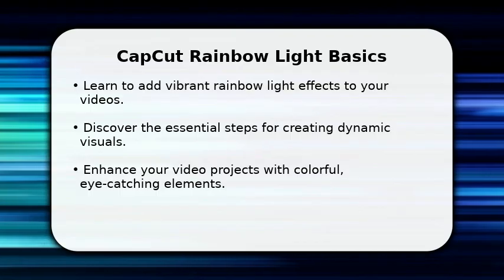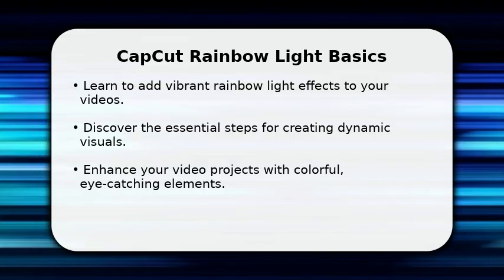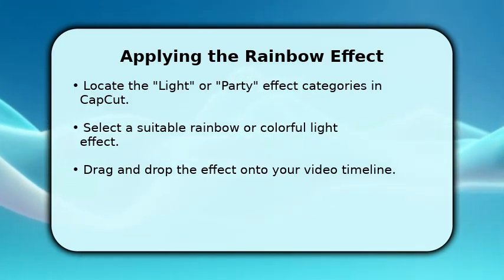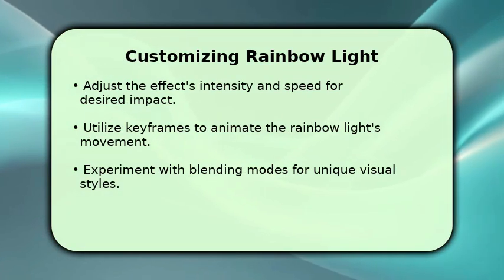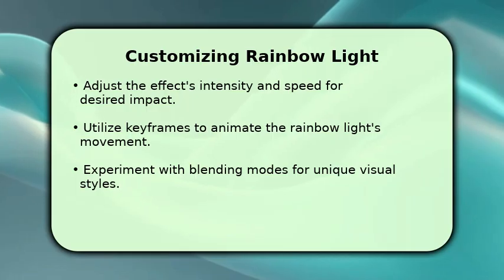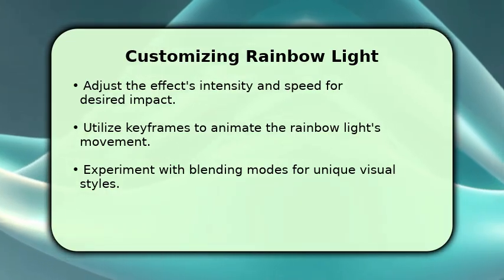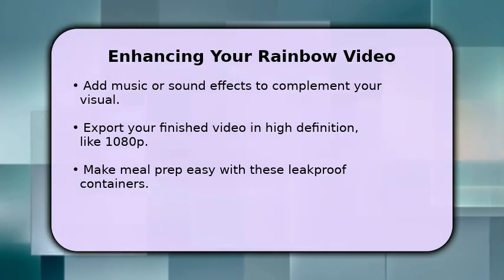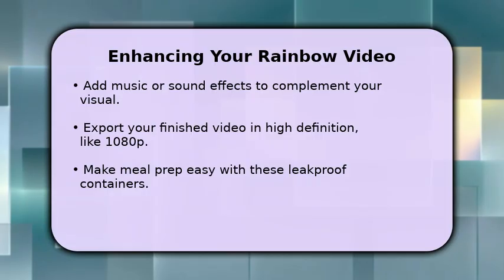How To Make Rainbow Light In Capcut (Full Guide)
Learn how to create stunning rainbow lights in your videos using the popular video editing app, Capcut. This full guide will walk you through every step of the process, from importing footage to adding colorful effects. Whether you're a beginner or an experienced editor, this tutorial is perfect for anyone looking to add some extra flair to their videos.

capcut rainbow light, how to make rainbow light in capcut, capcut video editing tutorial, rainbow effect in capcut, capcut color grading, video editing tips and tricks, capcut effects tutorial, making rainbow lights in videos, capcut color correction, video editing for beginners